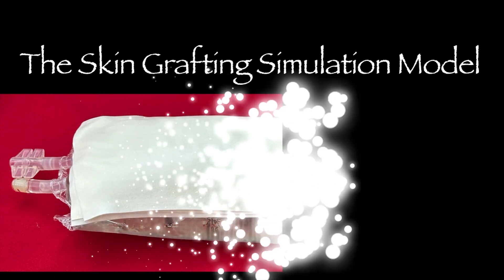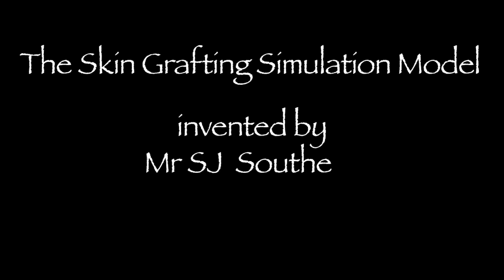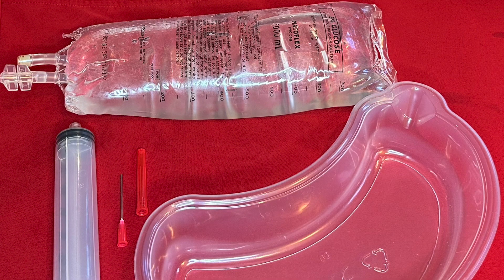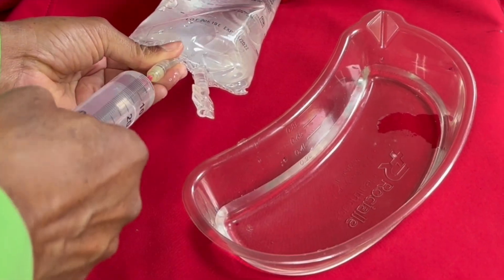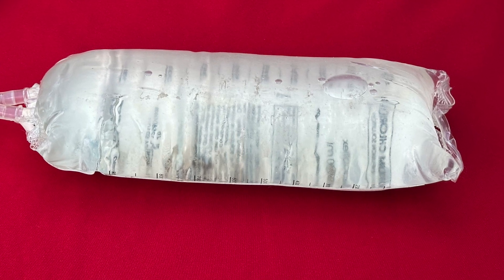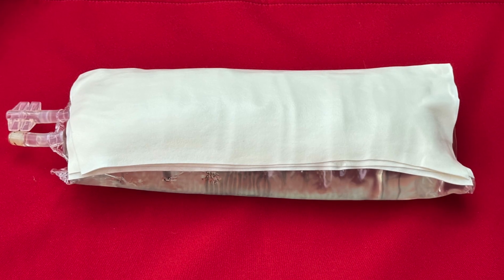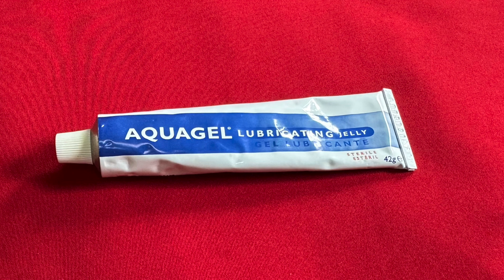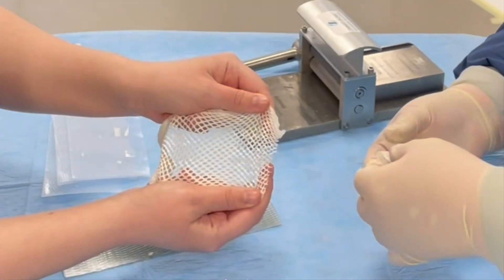Split Thickness Skin Graft Simulation Model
This video describes how to make Simulation Model for teaching how to harvest Split(Partial)Thickness Skin Grafts.